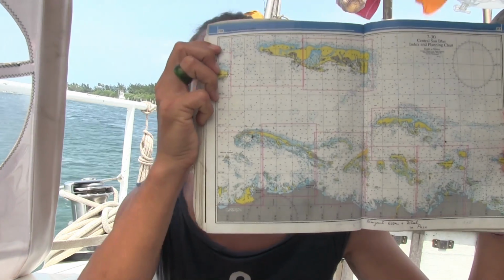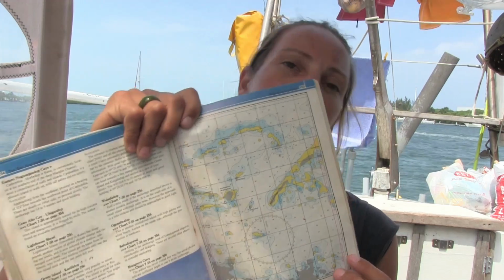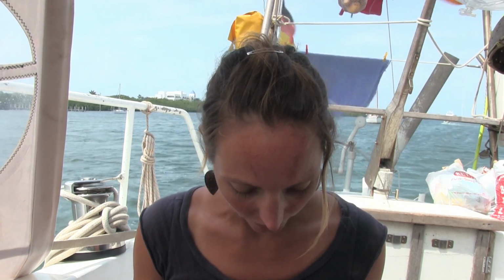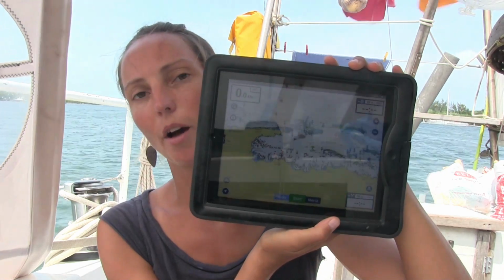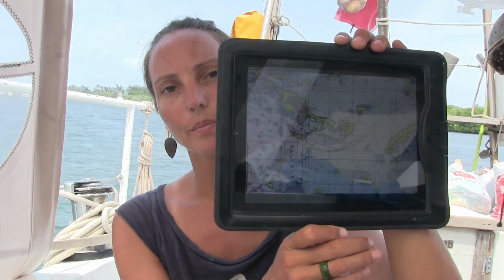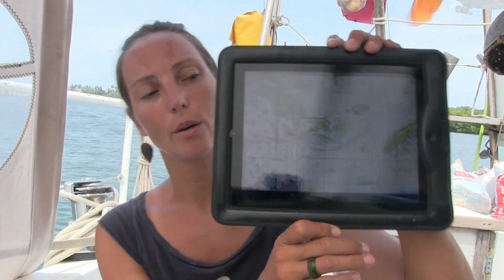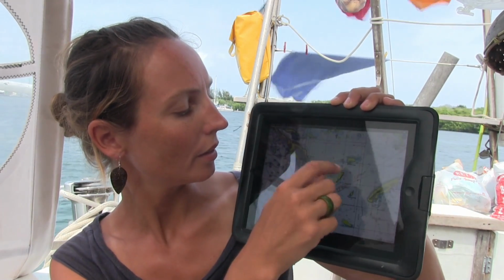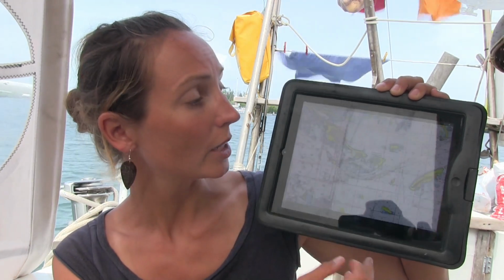How I navigate on my sailboat Karl - UNTIE THE LINES Special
Mark Jones, one of the Patrons that support the production of Untie The Lines wanted to know how I navigate on Karl. So here comes a little video about how I started out when I first bought Karl and what I am using now for navigation.

Ahoy, Nike & Karl